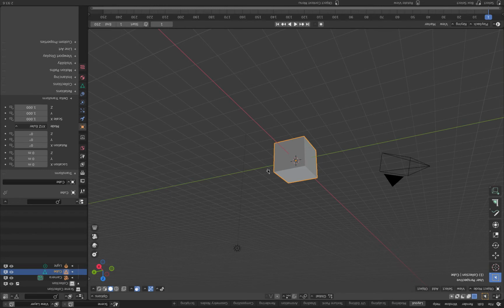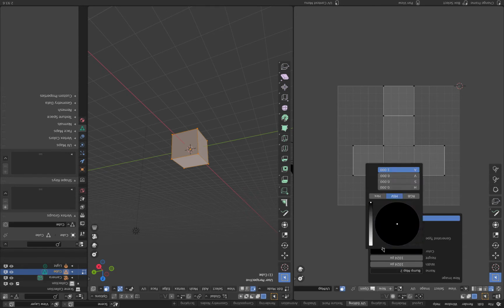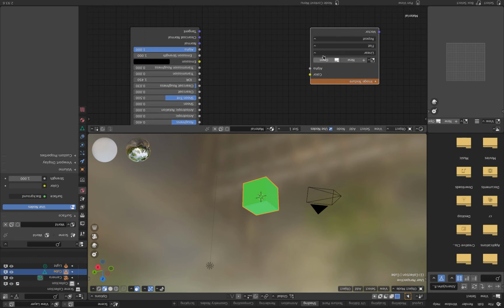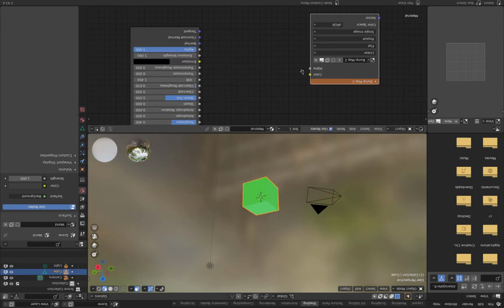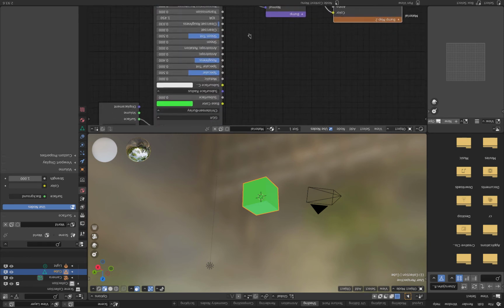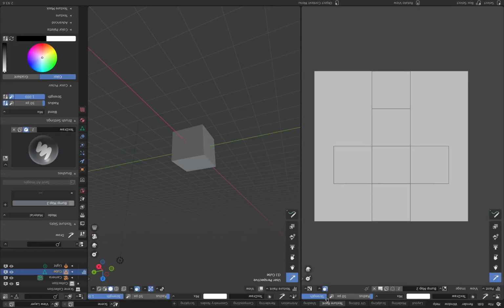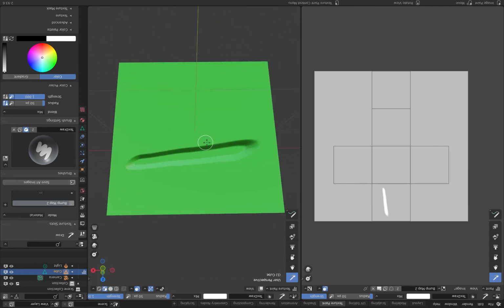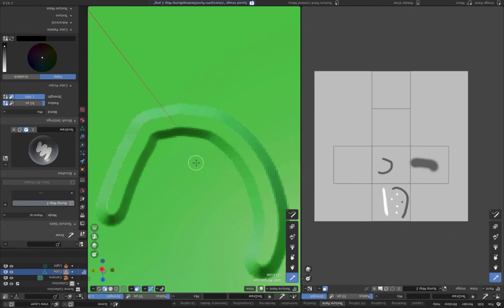Blender Tutorial How to Make Custom Bump Maps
Tutorial showing how to make a custom bump map in Blender 2.93.